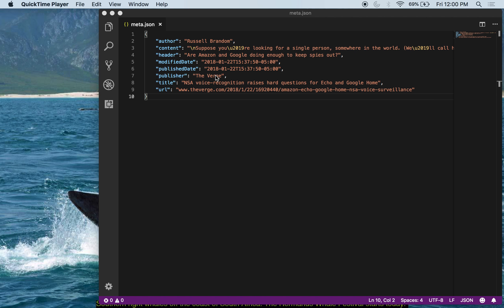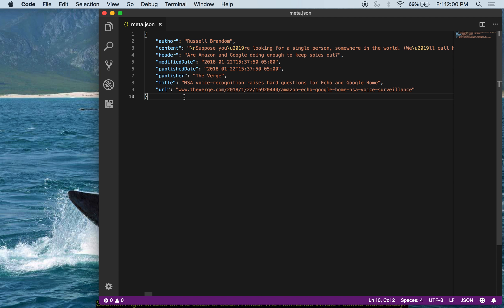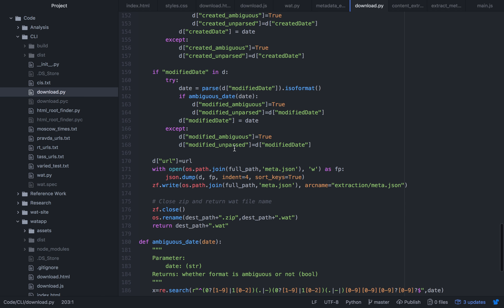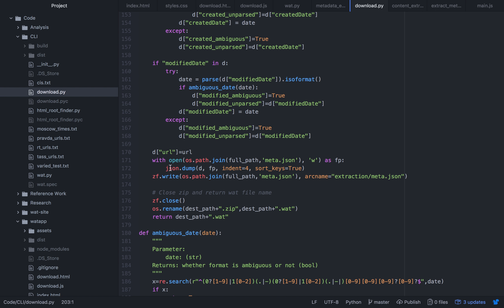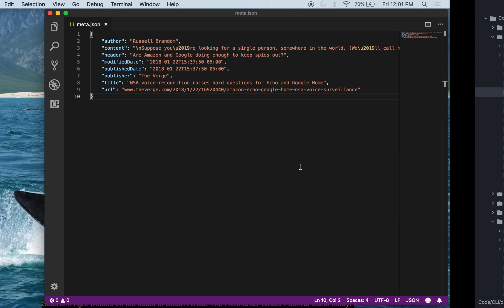User story WAT-18